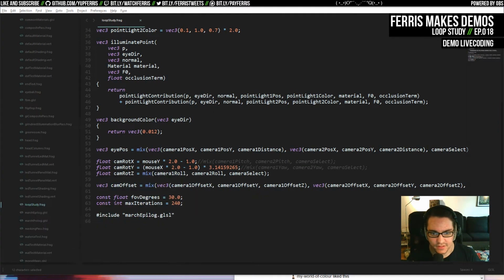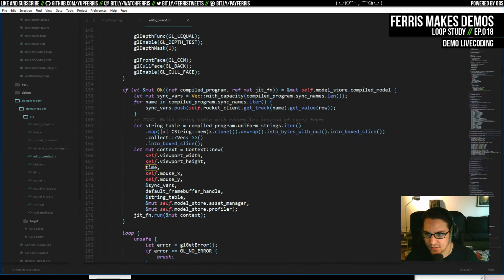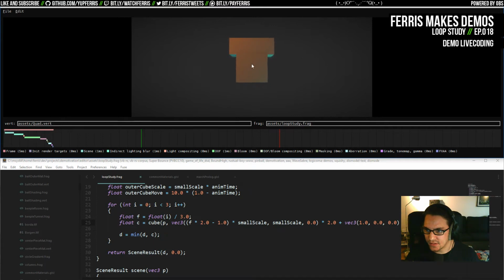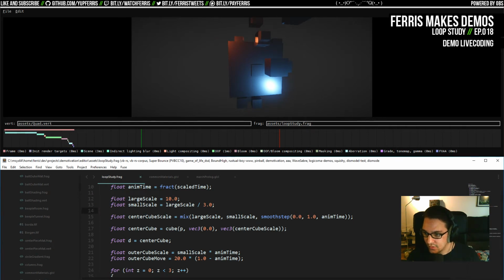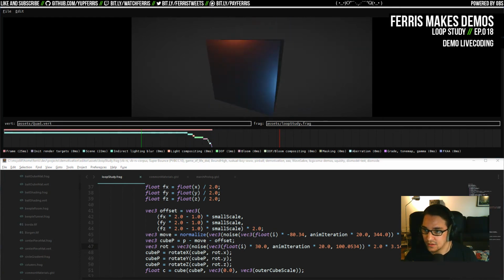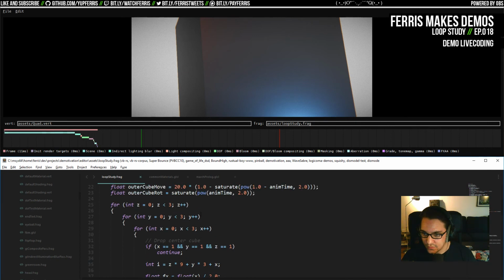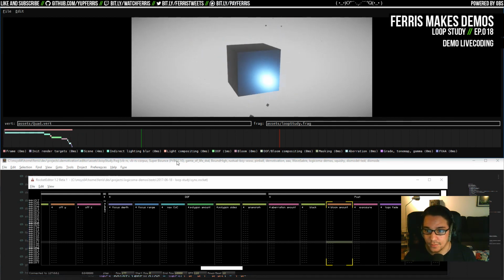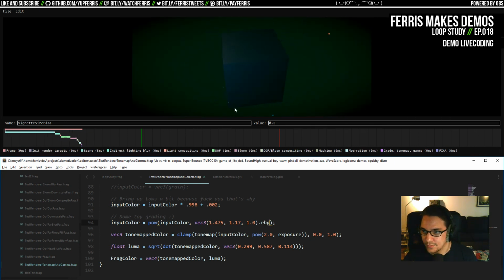Ferris Makes Demos Ep.018 - Loop Study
This week I brushed off the 64k tool in order to make a Bees and Bombs-inspired looping animation :)